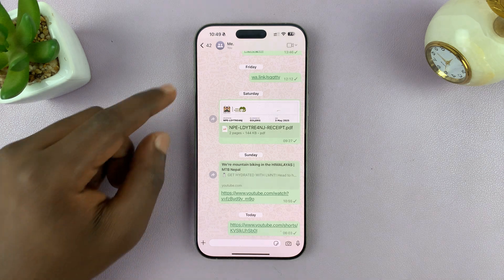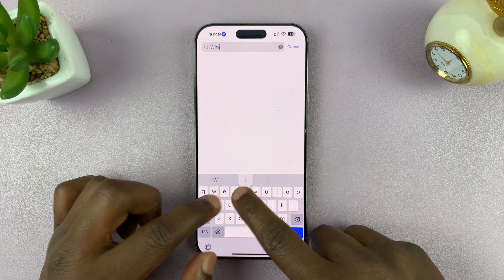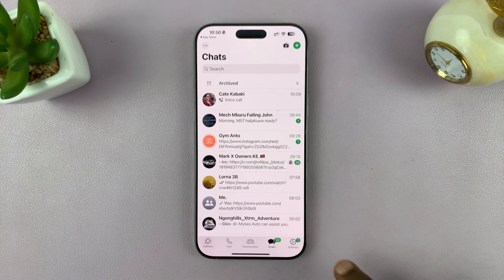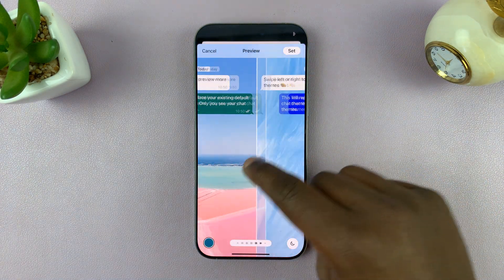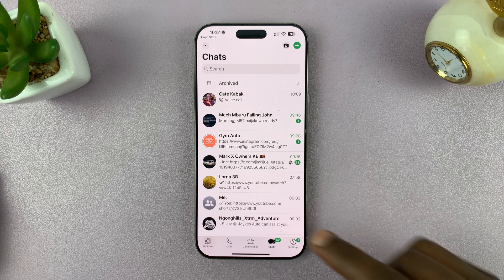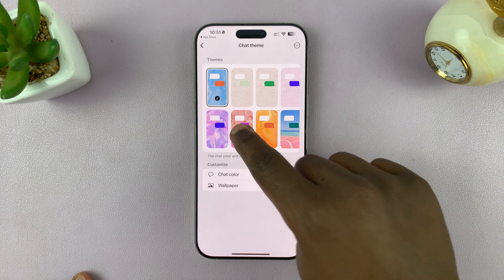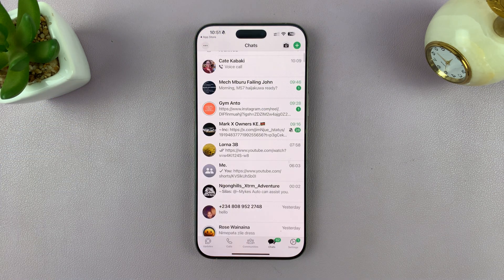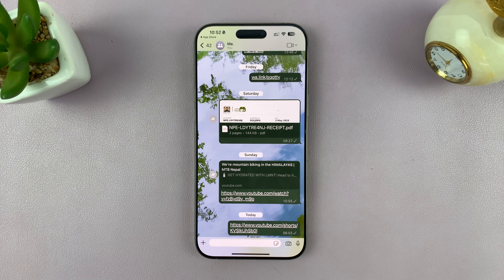How To Change Chat Theme On Specific WhatsApp Chats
A video to show you how to change the chat theme on specific WhatsApp chats. Customize your WhatsApp chats to apply a unique theme to any individual chat.

This is perfect for birthdays, group chats, or just to add a little flair to a conversation.

iPhone 16 Pro

1. Open the Chat You Want to Customize
Launch WhatsApp on your phone.

Navigate to the Chats tab and tap the conversation (individual or group) whose theme you want to change.

2. Access Chat Settings
iOS: Tap the contact or group name at the top of the screen to open the chat info panel.

Android: Tap the three-dot menu ⋮ in the top-right corner, then select Wallpaper & theme (or Chat wallpaper on some versions).

3. Choose “Wallpaper & Theme”
In the chat info panel or menu, find and tap Wallpaper & theme. You’ll see WhatsApp’s built-in wallpaper gallery, a color picker, and options to choose your own photos.

4. Select a Wallpaper
You have several options:

Bright – A collection of light, airy designs.

Dark – High-contrast patterns for low-light comfort.

Solid Colors – Pick any hue to set as a plain background.

My Photos – Use any image from your camera roll. (Tip: Crop or blur it to avoid readability issues.)

Default Wallpaper – Revert to WhatsApp’s original background.

Tap the category you like, then browse and tap the exact wallpaper. A preview will show you how messages will look against it.

5. Adjust & Confirm
Wallpaper Intensity: Some versions let you adjust brightness or blur—drag the slider to your preferred level.

Apply: Tap Set (iOS) or Apply (Android) to save changes.

That’s it—your selected chat now has its own distinctive theme!

Cell Phone Tripod Adapter